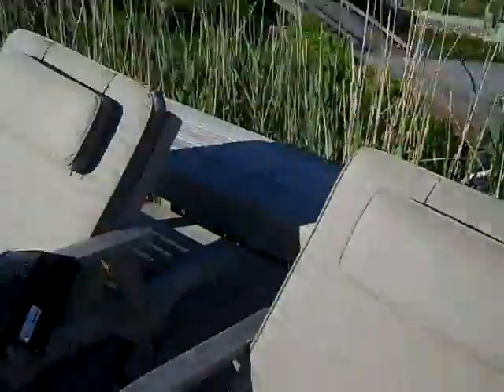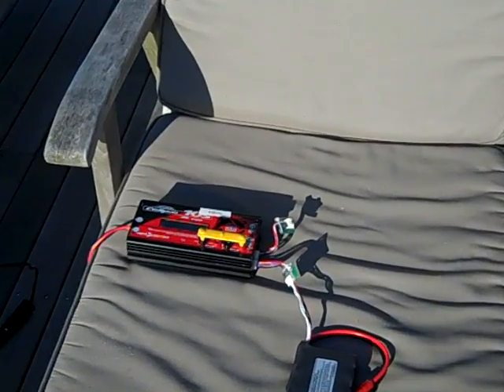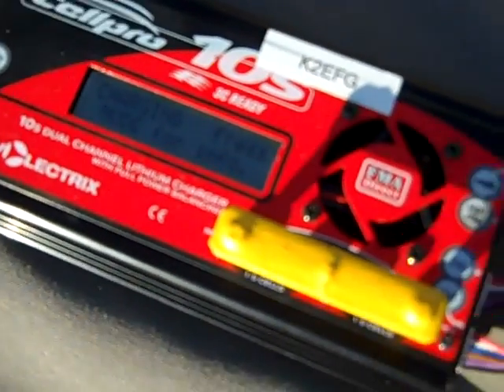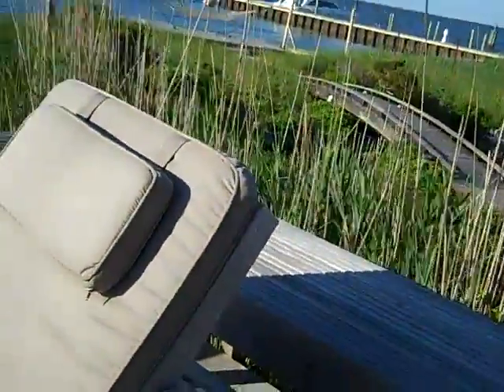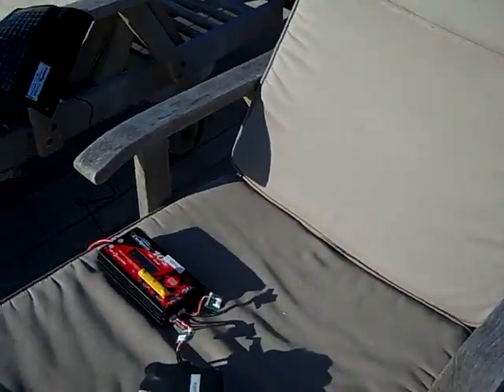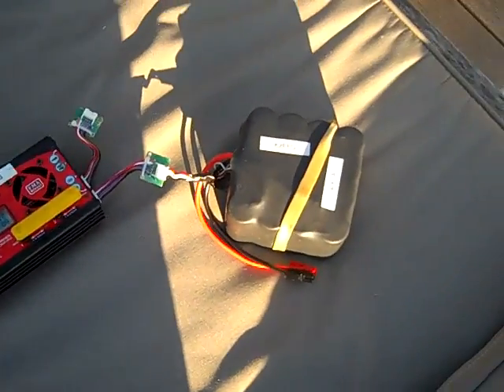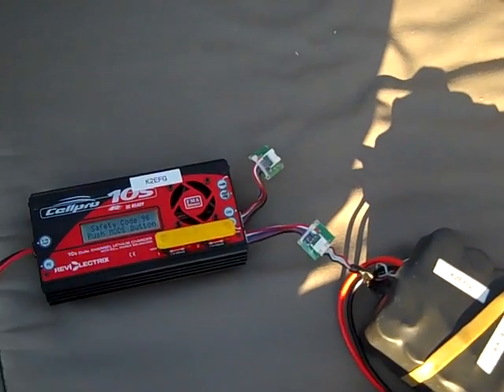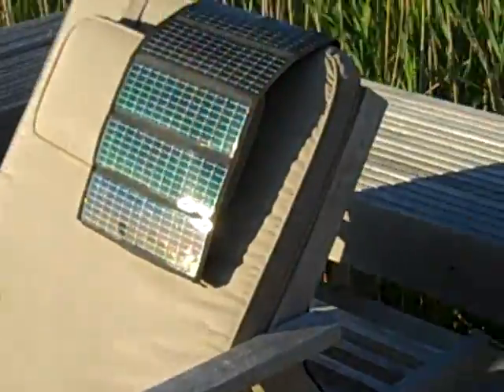Solar Charging with Cell Pro 10S and A123 battery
Fire Island, NY on a June early evening a demo on how a simple solar panel and a charger can make my station completely off the grid.